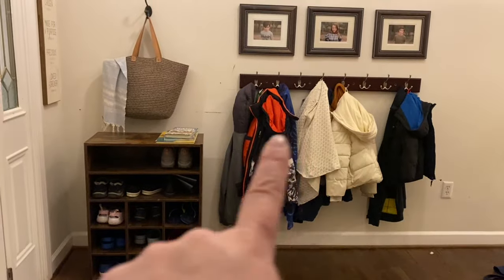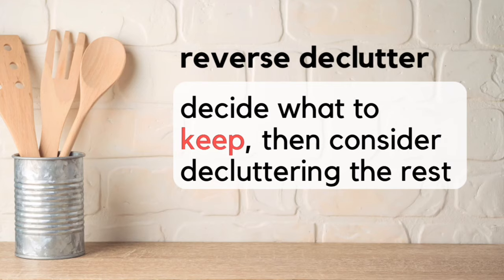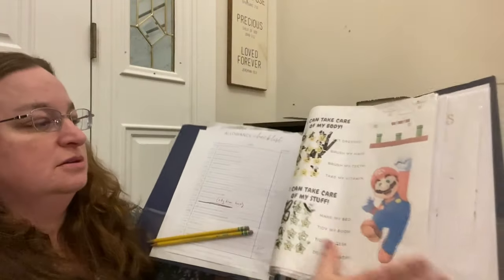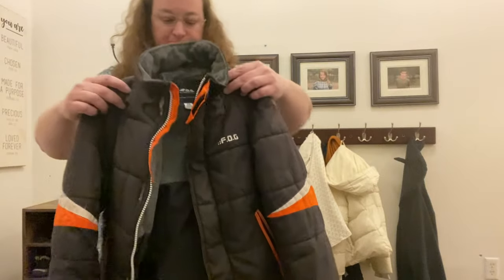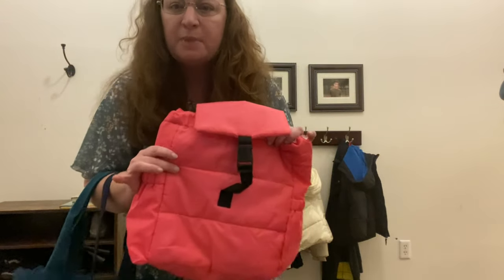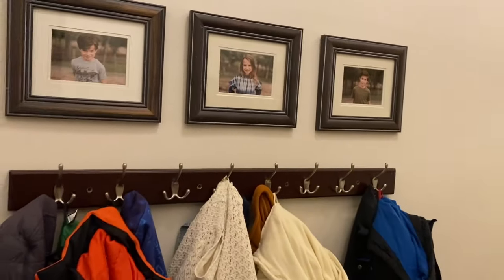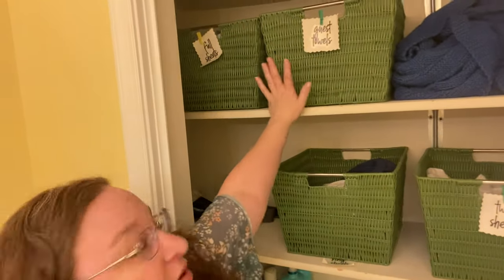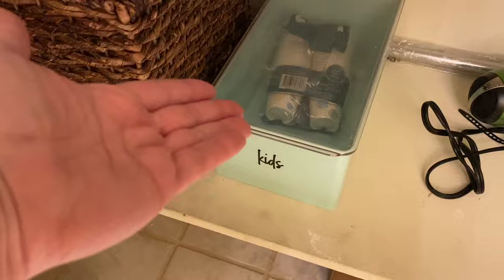Feel LESS OVERWHELMED in these 3 Spots!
Do you have a landing pad that gets disorganized quickly with coats and backpacks? Do you have too many hair products? Are you managing extra towels unnecessarily? Declutter three spots with me today to achieve quick results! If you do not know where to start or it feels like you are dealing with too much stuff, start decluttering in one of these three spots.

Grab your copy of this cleaning checklist!
WEEKLY HOME RESET

// CHAPTER TIMESTAMPS
0:00 decluttering routines
0:19 first spot
10:25 second spot
12:42 third spot
16:00 watch this video next

Hi! I am Erica Lucas, and this channel focuses on providing decluttering inspiration, organization ideas, and real-life videos about my minimalism journey, slow living, and simple living.

Decluttering one drawer, one cabinet, or one space at a time makes it easier to manage stuff on daily basis. To start decluttering, I empty out the space, decide what I want to keep, then evaluate the unchosen items for decluttering, donation, keep, or trash. Join me as I declutter, organize, and our home in this video today!

Why the One In and One Out Rule Does NOT Help You Declutter

Article: I Said Yes to Clutter!
Read and Follow Me on Medium:
Hello! I'm Erica Lucas. On this channel, I share videos about making life simple one day at a time. Obstructive, massive, problem-level clutter overwhelmed me... until I decluttered thousands of items and created open space in our home! In my fifth year of decluttering, I am now bridging from decluttering and minimalism into simple living, slow living, and sharing tips with you!
DECLUTTERING FAVORITES:
FAVORITE COOKBOOKS
// SAY HELLO! ERICA LUCAS